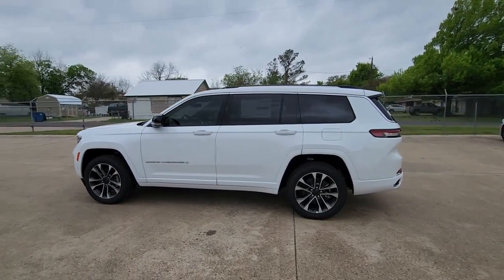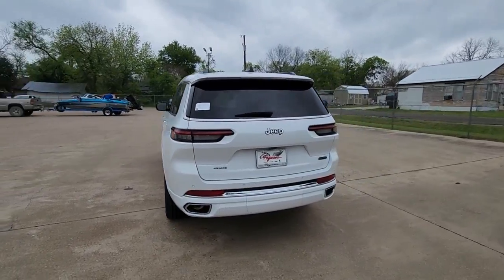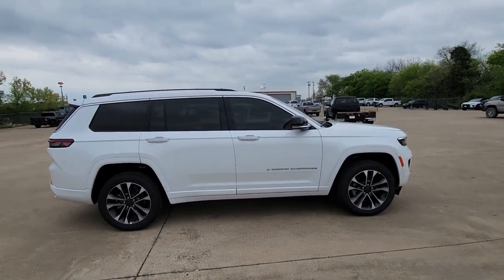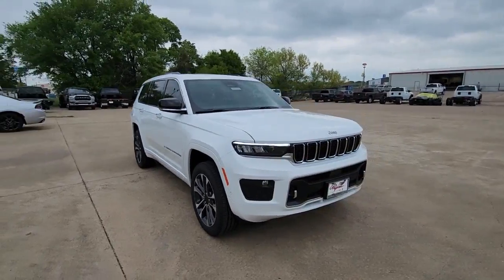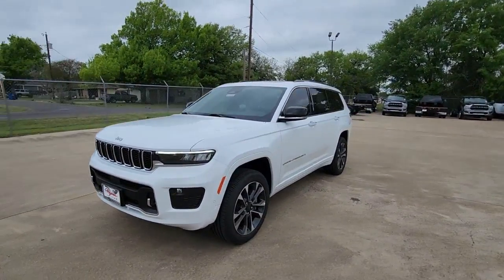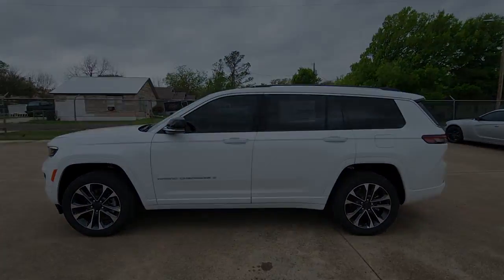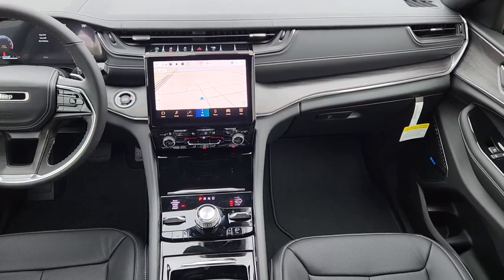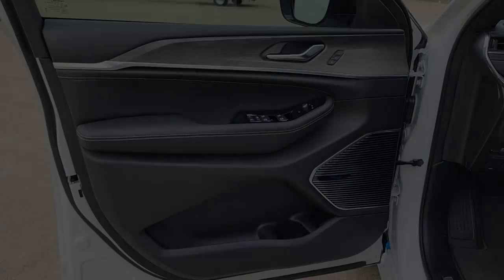2023 Jeep Grand_Cherokee_L Ennis, Palmer, Garrett, Ensign, Rice R230100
Bright White Clearcoat New 2023 Jeep Grand_Cherokee_L Overland available in 305 South I-45 at Pegasus CDJR. Servicing the Ennis, Palmer, Garrett, Ensign, Rice, TX area.

Pegasus CDJR
305 S I 45

 Price includes: $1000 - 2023 Jeep Bonus Cash 23CPA. Exp. 04/03/2023